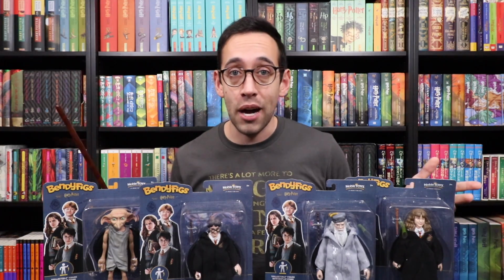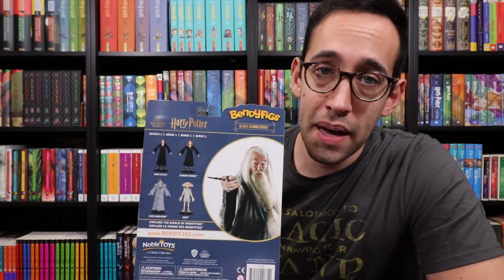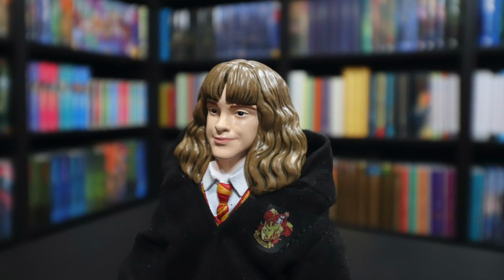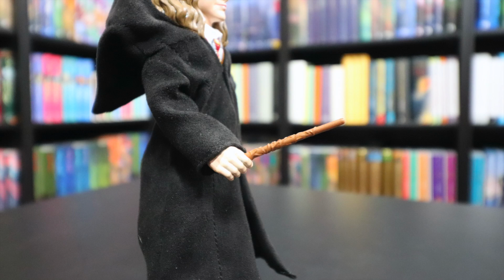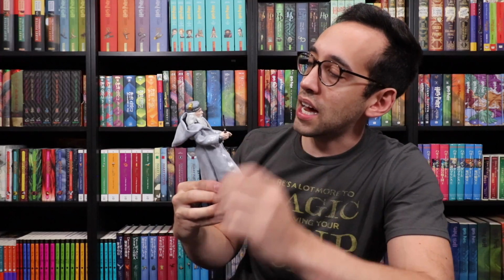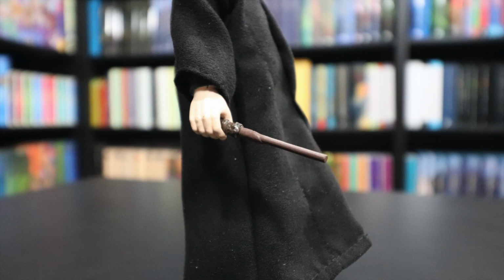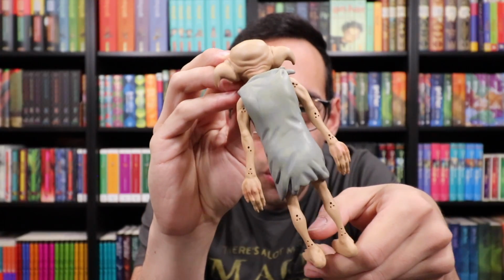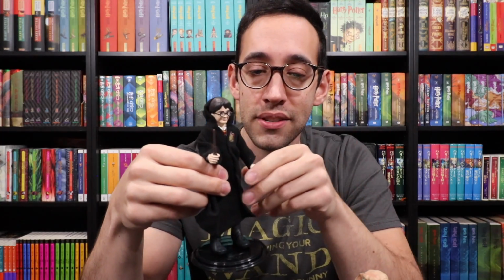NEW Harry Potter BendyFigs by The Noble Collection | Noble Toys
The Noble Collection and Noble Toys have released a new line of action figures called BendyFigs! There are four Harry Potter figures in this initial release: Harry, Hermione, Dumbledore, and Dobby! Join me as we open, explore, and bend these new items.

The equipment I use:
Canon Powershot Mark iii g7x

Want to write? Direct the owl to:

United States